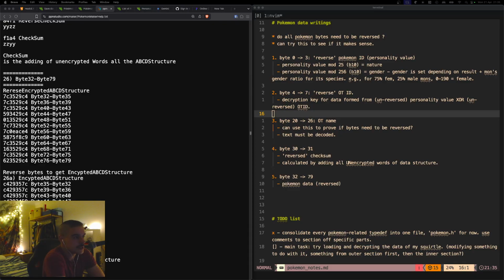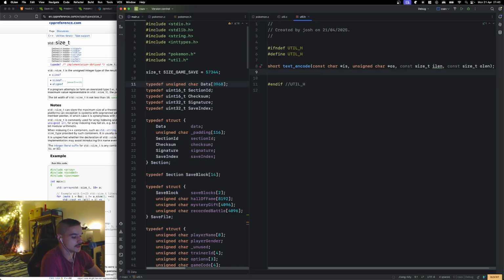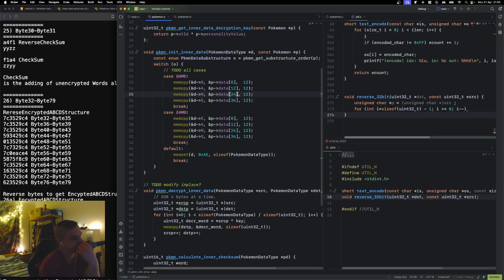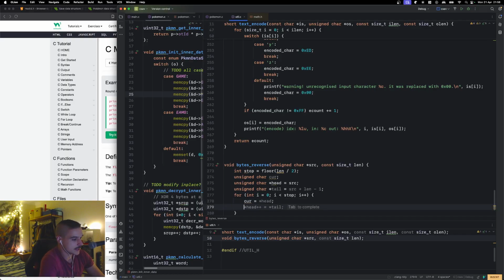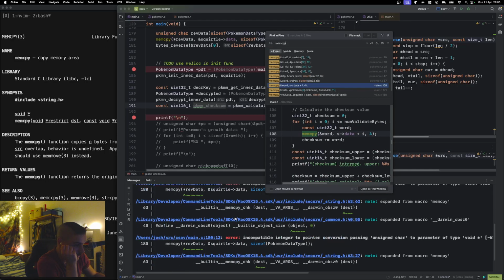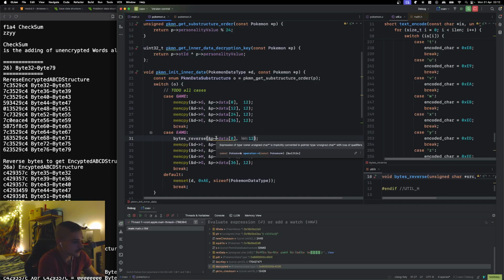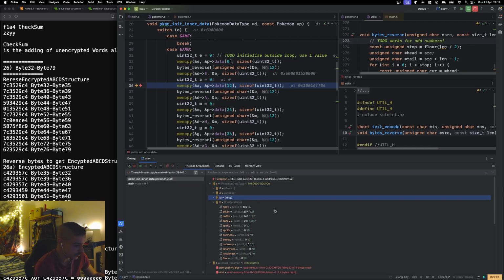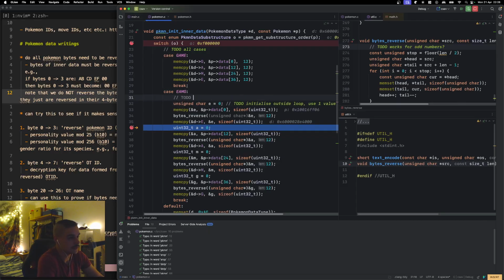making a pokemon save editor in C - part 13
trying out some new stuff with the pokemon data structure.